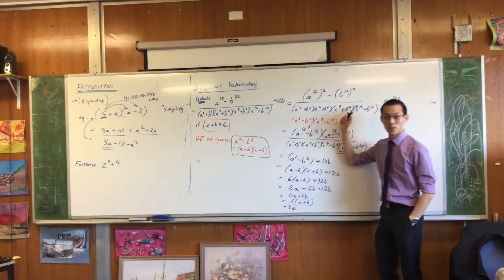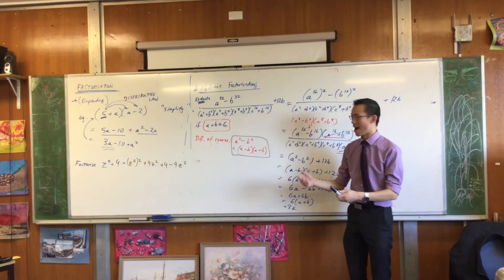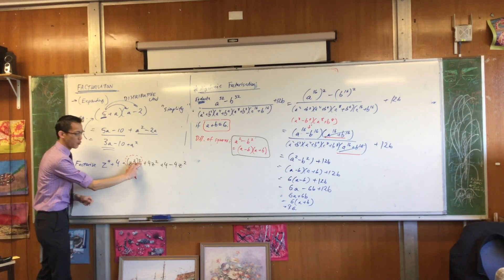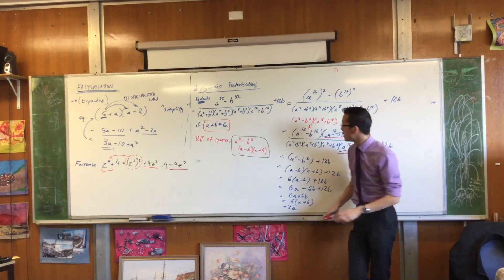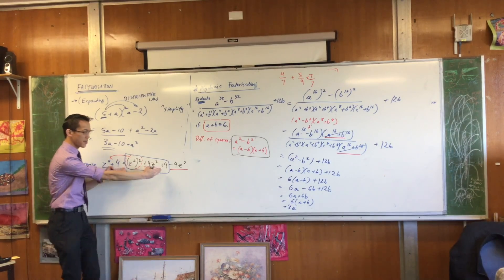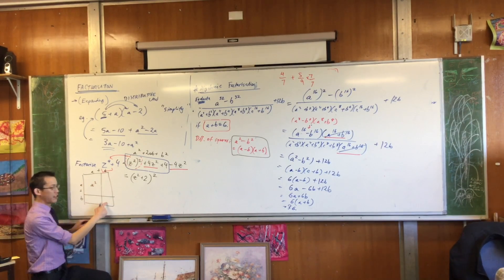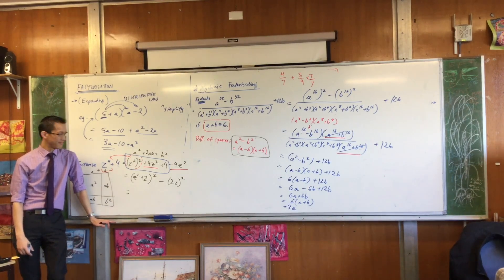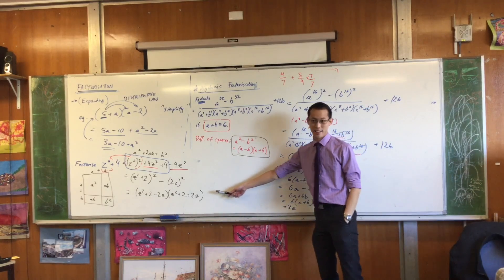Factorisation (4 of 4: The factors of z^4 + 4)